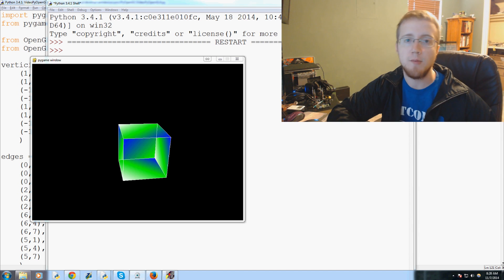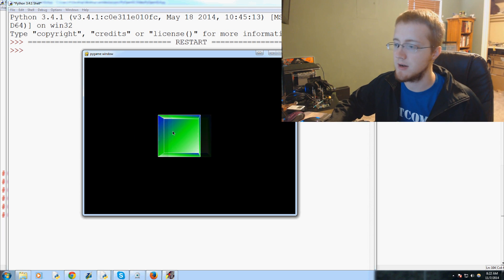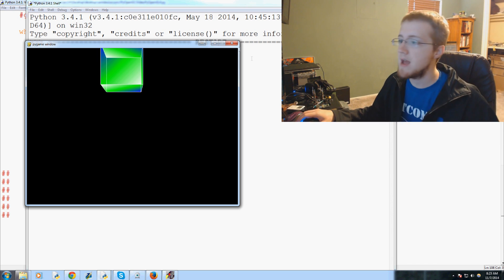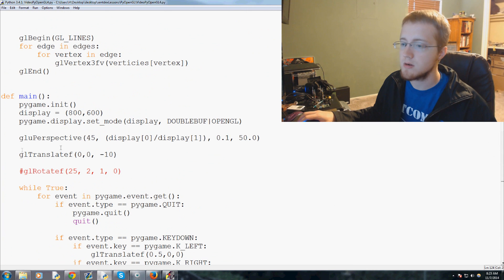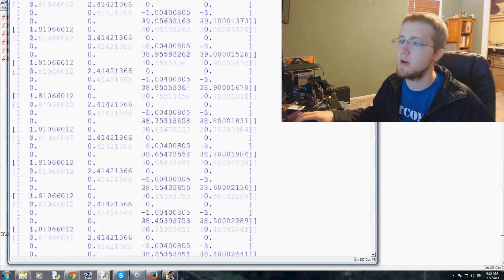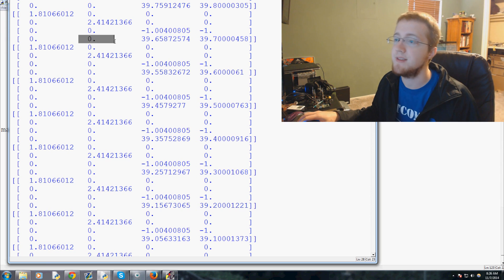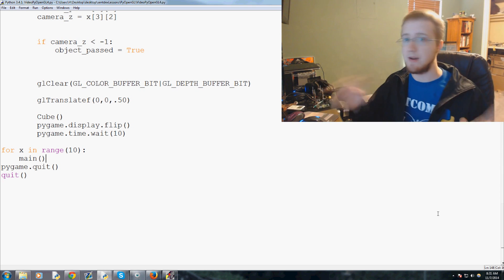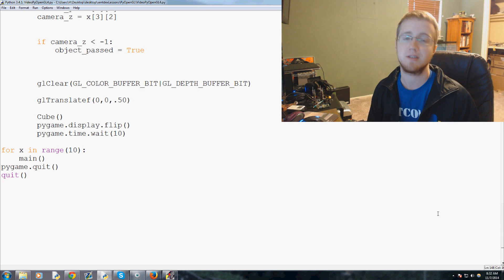Moving Cubes - OpenGL with PyOpenGL Python and PyGame - 4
In this OpenGL programming tutorial with Python and PyOpenGL we cover how to move the cube automatically towards us, as well as figure out how to know when the cube has passed us.